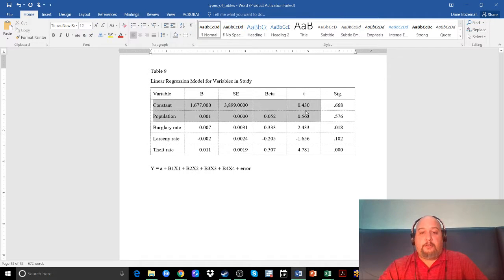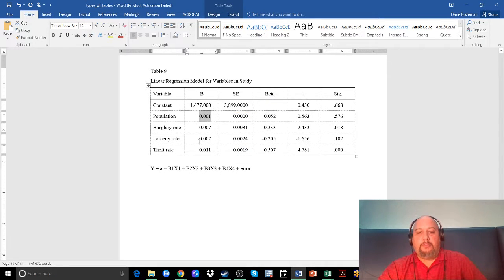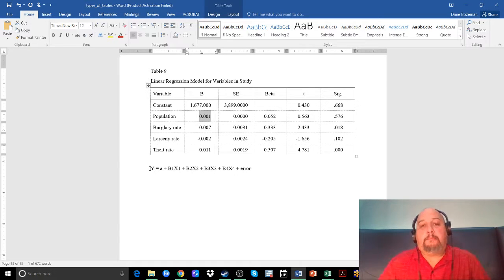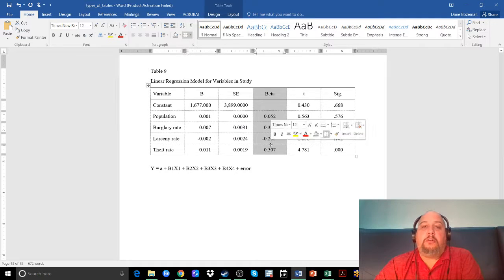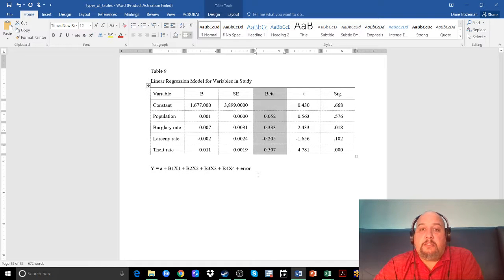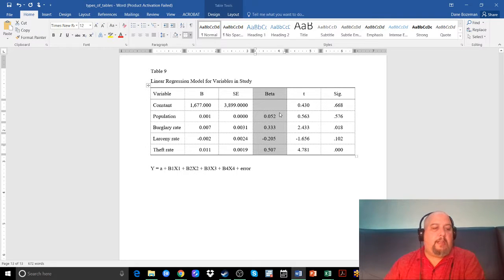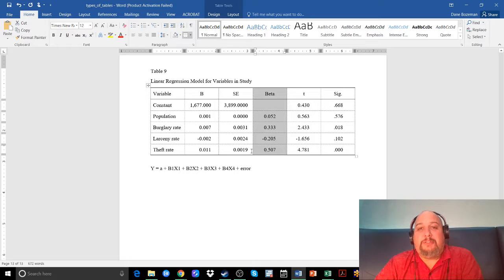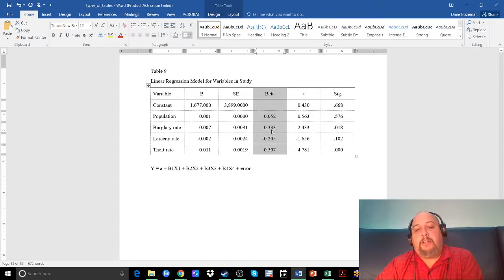Linear regression tables - How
​This video answers three questions related to the "How" of Linear regression tables: How are these tables read?, How are these tables interpreted?, and How are these tables discussed?